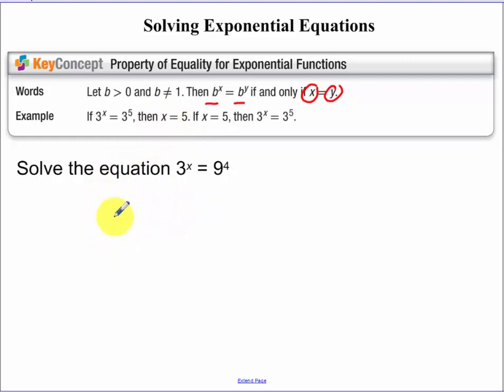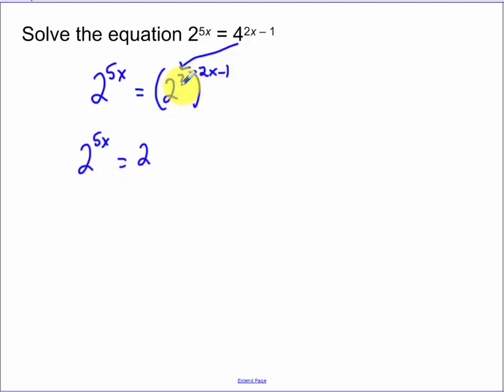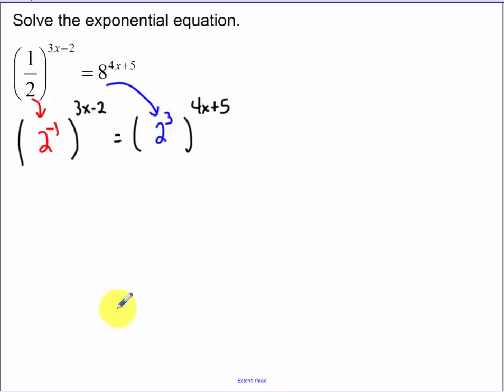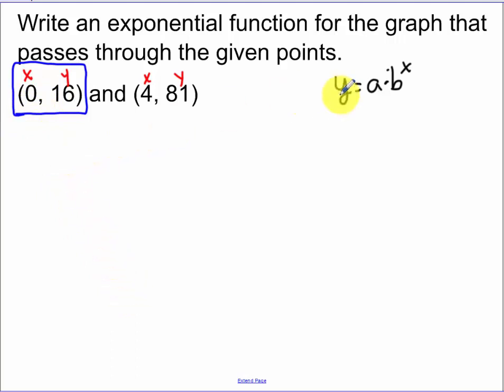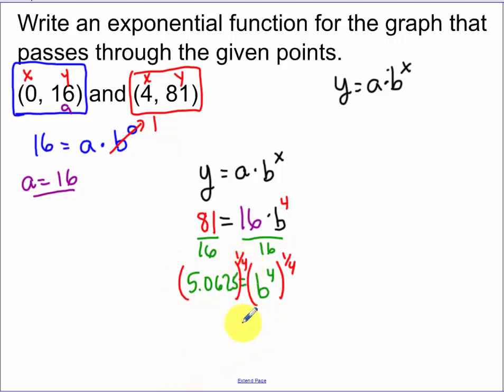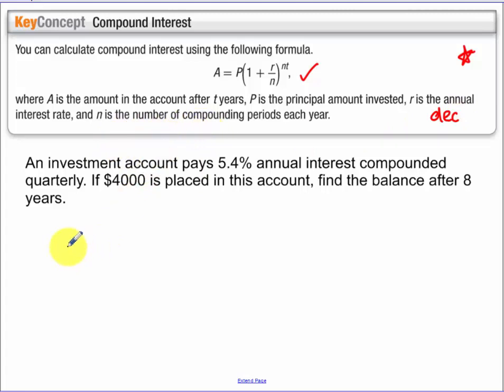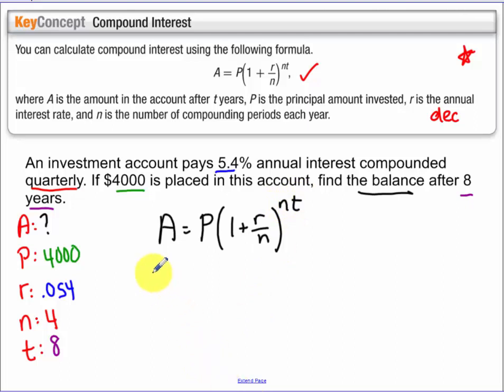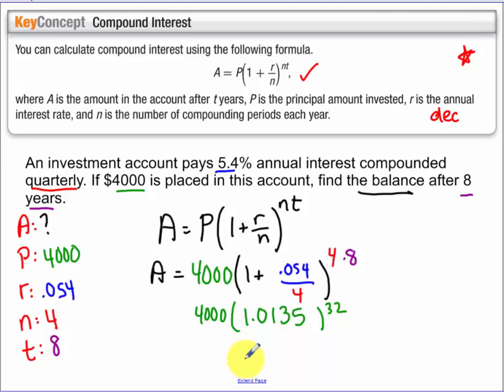7.2 - Exponential Equations and Compound Interest (2018)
Compound Interest